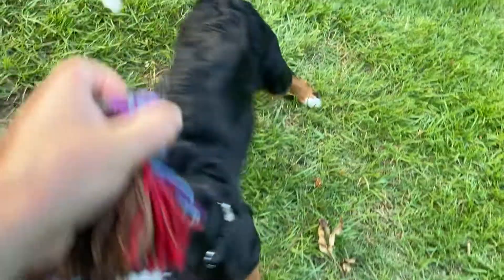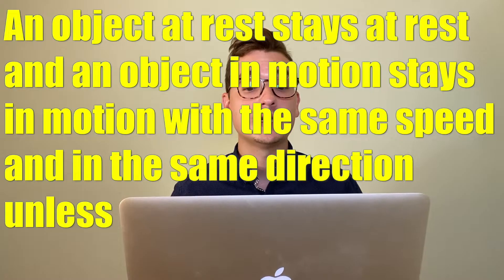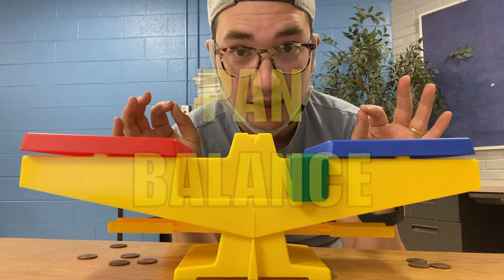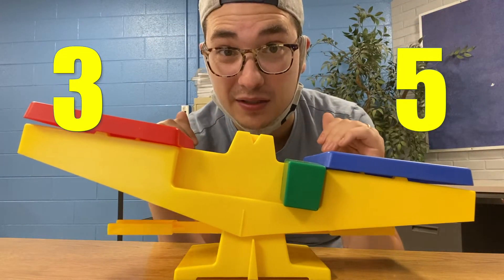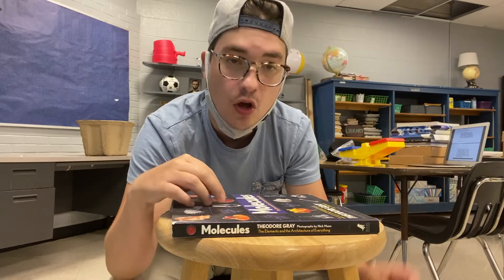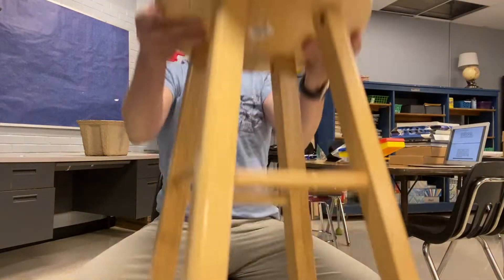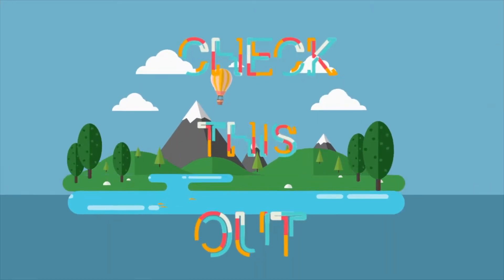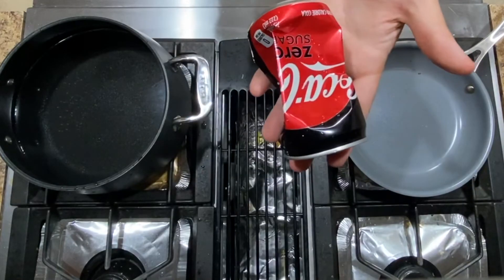Balanced and Unbalanced Forces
Standard 5.PS2.1: Test the effects of balanced and unbalanced forces on the speed and direction of motion of objects.